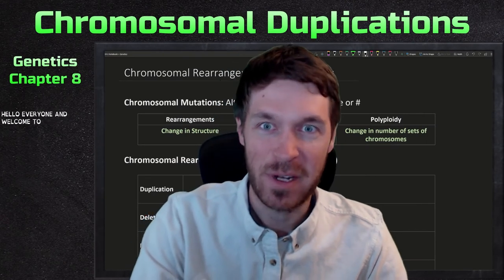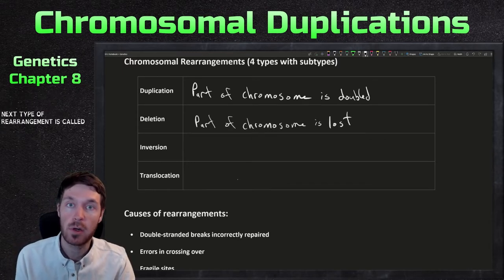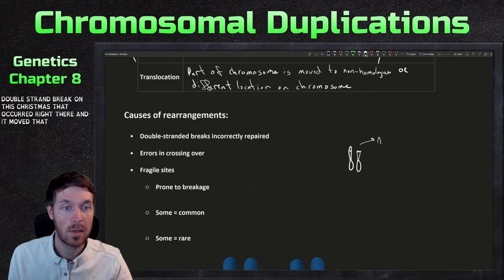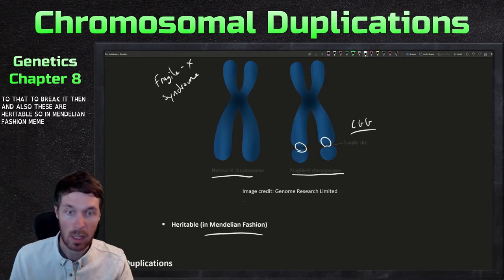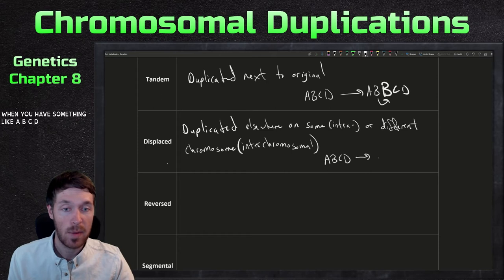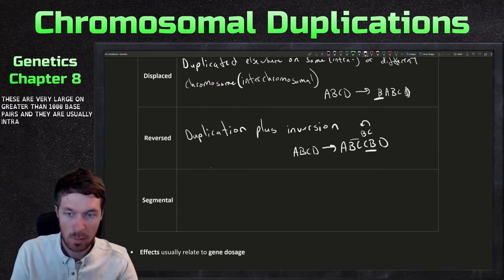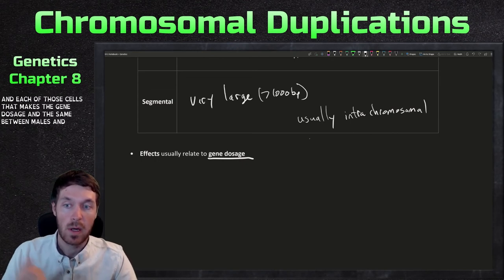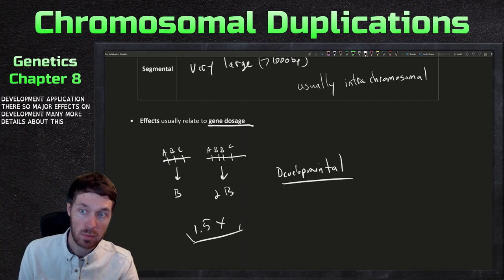Overview of Chromosomal Rearrangements and Duplications | Genetics Ep. 30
In this video I go over an overview of the 4 types of chromosomal rearrangements (duplications, deletions, inversions, and translocations). I introduce each one, discuss how they could occur, and then focus on duplications and the 4 subtypes of duplications (tandem, displaced, reversed, and segmental). Finally I discuss how duplications can affect gene dosage.